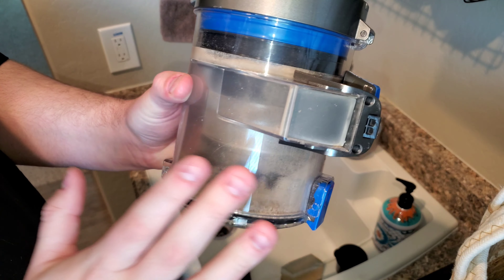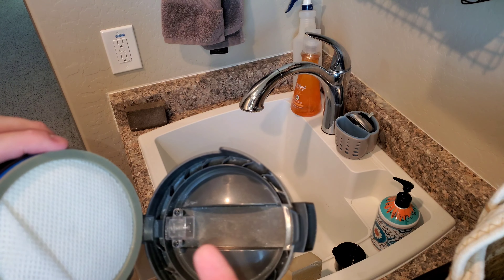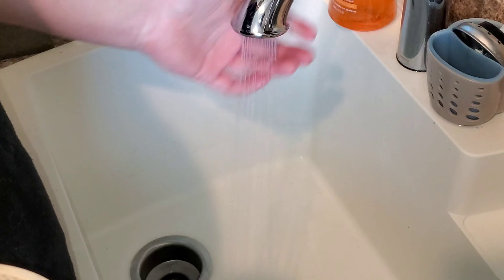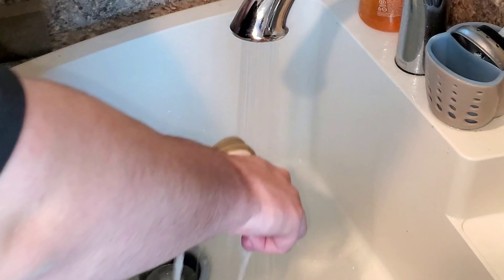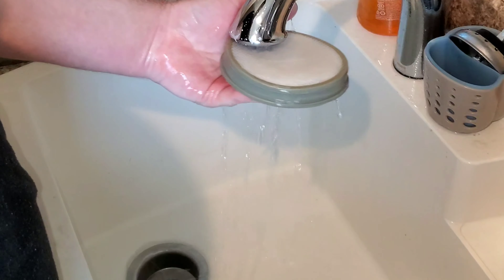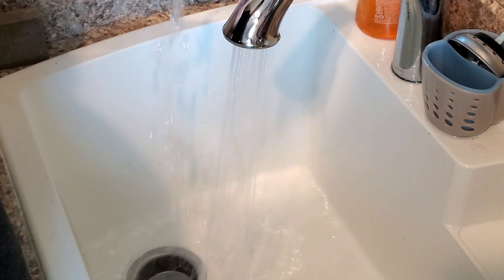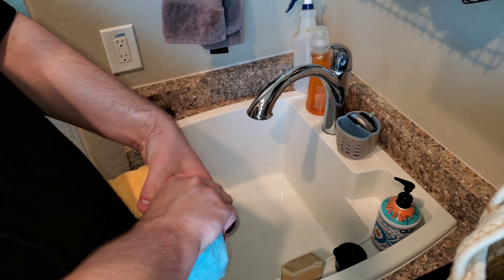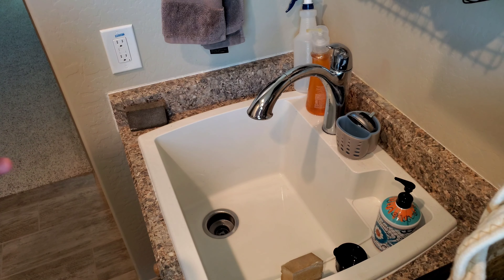Hoover Blade, Filter Cleaning Results🤔